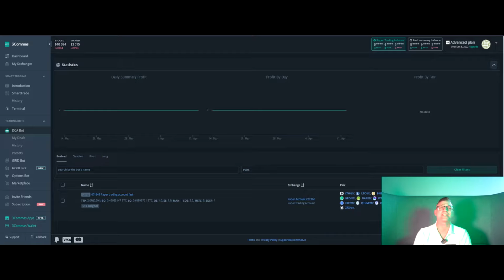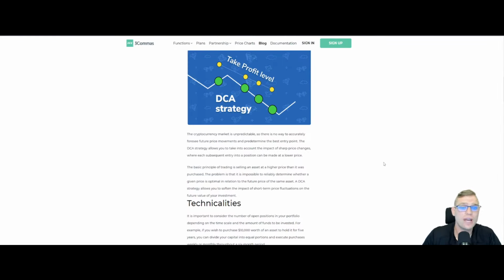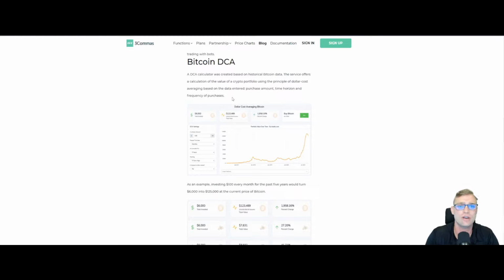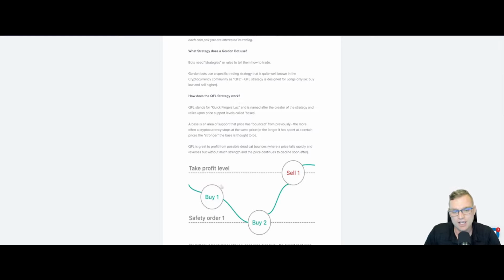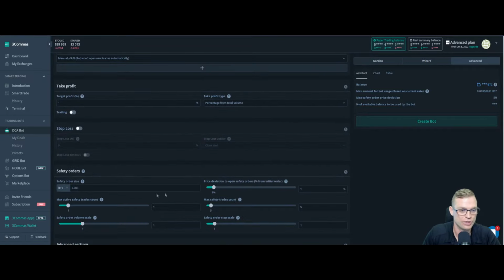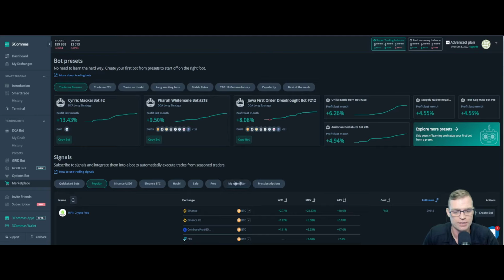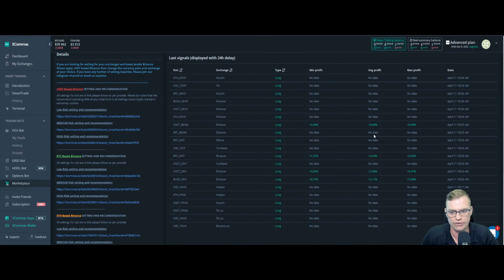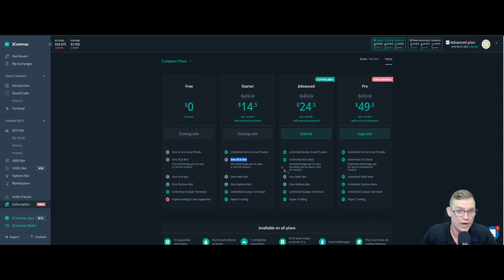Simple Method To Make $100 Per Day Using 3Commas DCA Bots [Beginner Guide Tutorial]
This video explores the 3Commas Dollar Cost Averaging Bot (DCA) and how you can easily set up your own DCA Bot.

🗨 Still have questions?

✅Trade NOW with OKX Exchange To Receive Your Bonus Of Up To $10,000!

🔸 Takes 20 seconds to sign up & trade 🤩

🔹 Register now, takes a few seconds!

🟩 BITCOIN BLUEPRINT 🟩
🚀 Over 1000 Members 🚀

💎 Swissborg 💎 FREE up to $300

🔶EXCHANGES 🔶
➖Coinbase

◽️HARDWARE WALLET◽️
🔒 Ledger (Nano X Is Best)

Everything I say is to be taken as pure entertainment value only. I am not a financial advisor. Do not take what I say as financial advice. Do not take any financial advice from me at all. Every cryptocurrency has risk. ensure to always do your research.